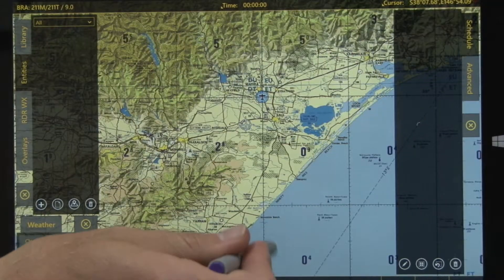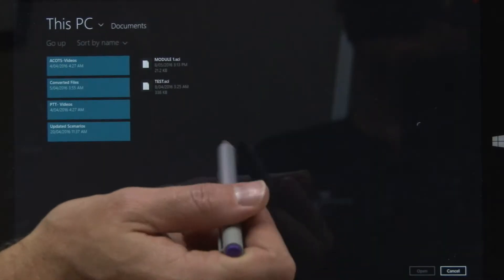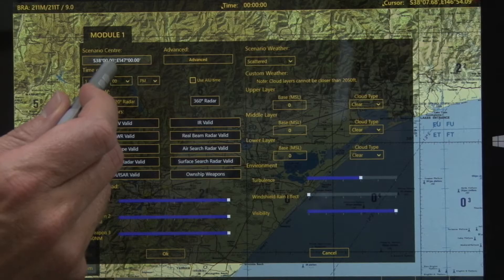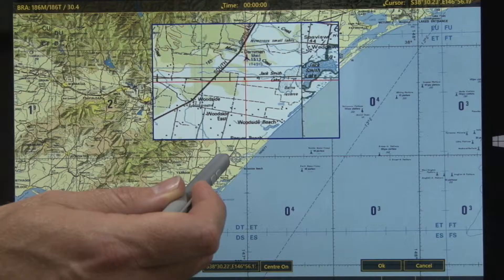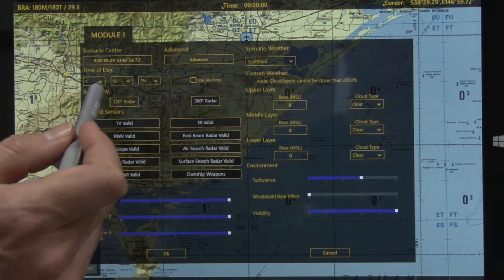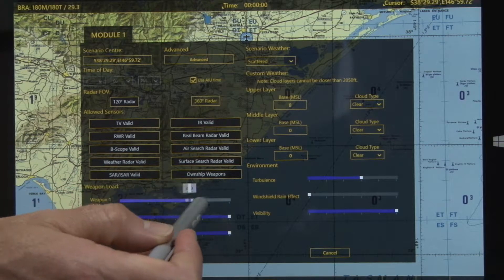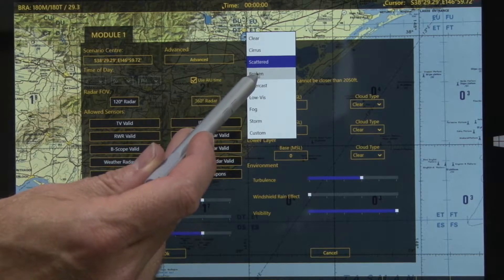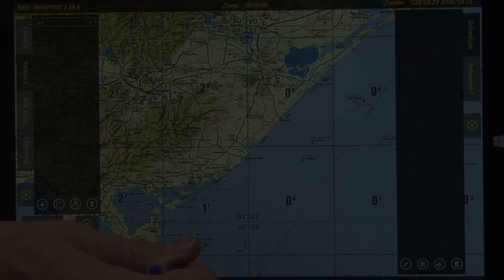PICS Overview Part 3 v2 0